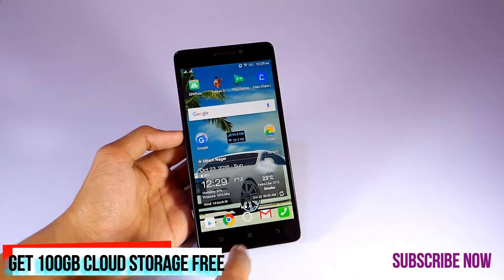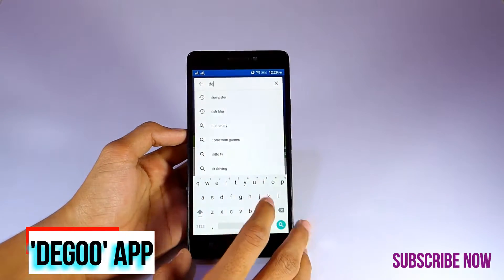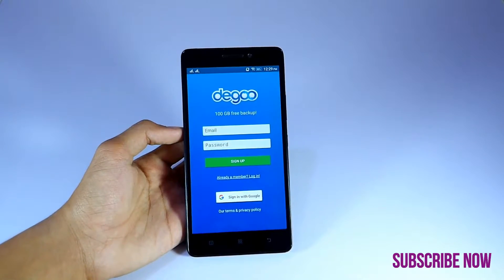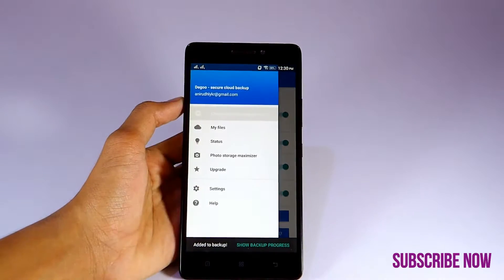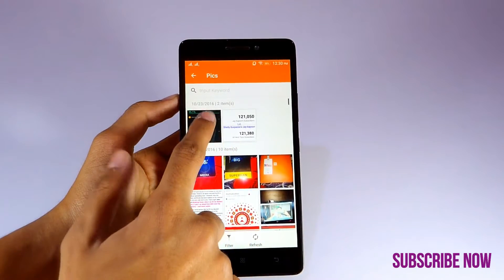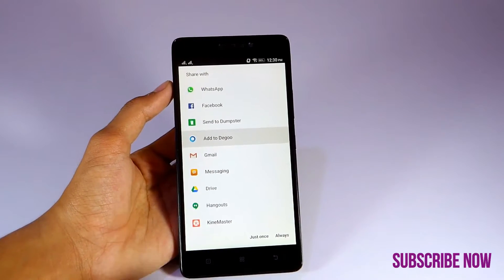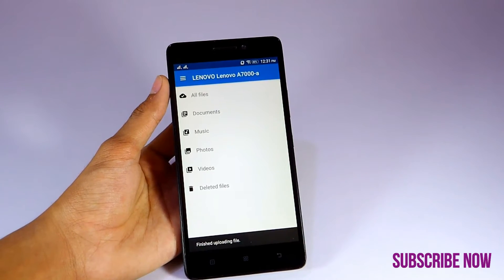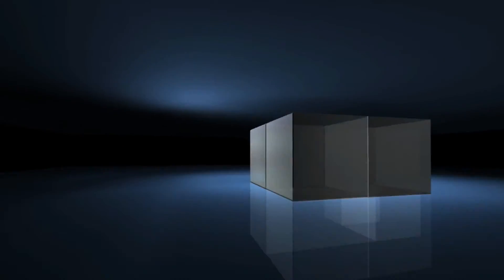How To Get 100 GB Cloud Storage For Free?EASY TIPS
How to Get Free 100 GB Cloud Storage?
Hi there,this is Anirudh from Tech2heights and today am going to tell you that "you can get Massive 100 GB of Cloud Storage for free!!'Yes there is a legal trick from where you can get 100 GB cloud storage and backup all your multimedia and apps as well.
APP NAME-DEGOO (For Android)